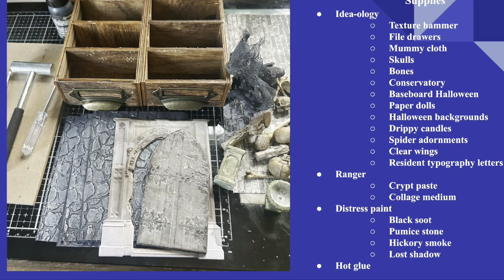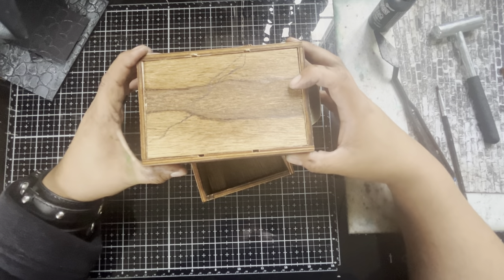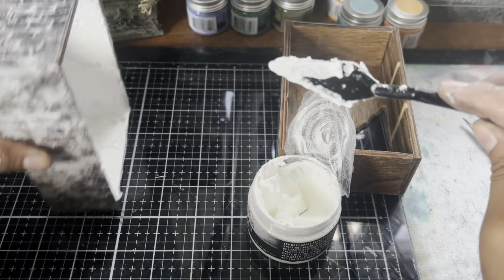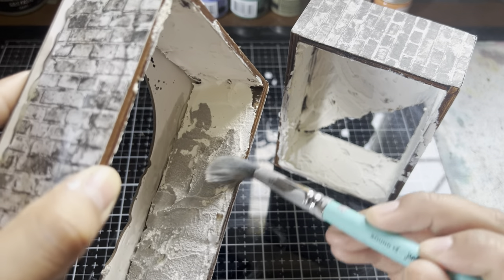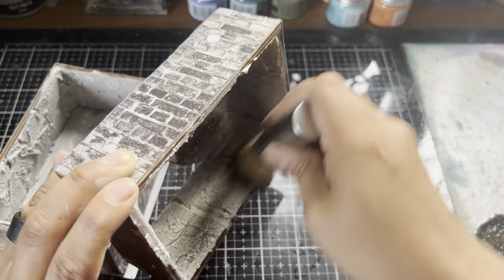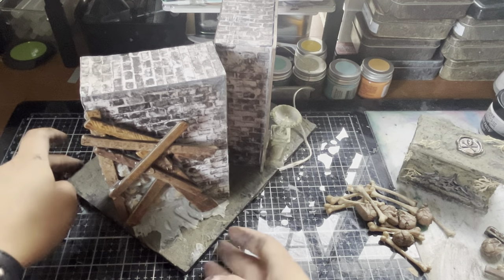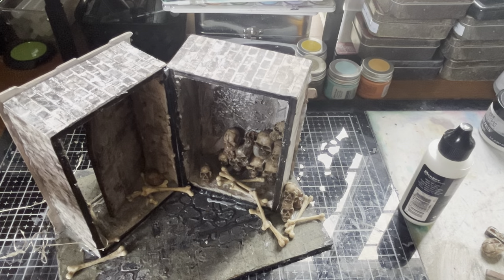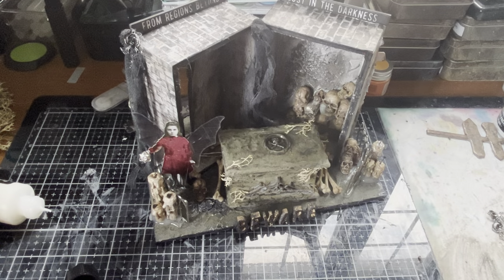The Crypt Project Part 3: Tim Holtz Halloween Idea-ology Creepy Crypt Build with Bones and Skulls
Today we’re completing our third part of the crypt project with lots of Tim Holtz  Halloween Idea-ology. Here we are putting all of the parts and pieces together from the past two videos into a creepy vignette scene filled with lights, bones and spiders. Thank you so much for joining me here today at the Crafty Corner and until next time happy crafting!

~Janna 🖤🎃🖤